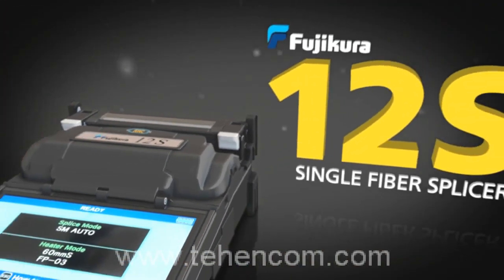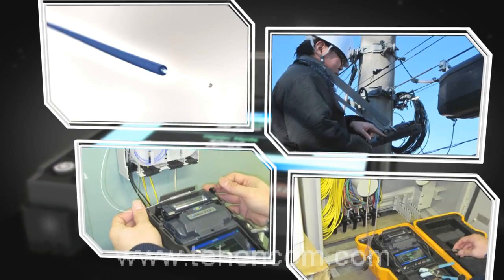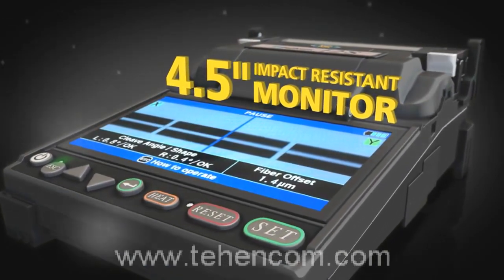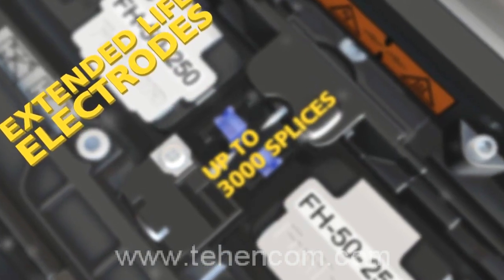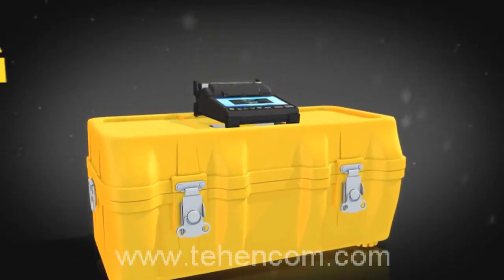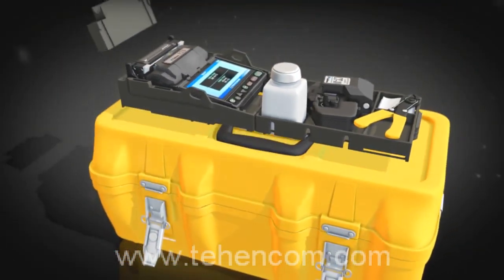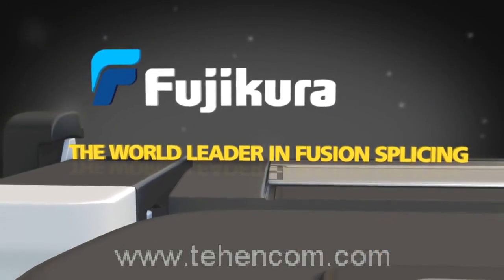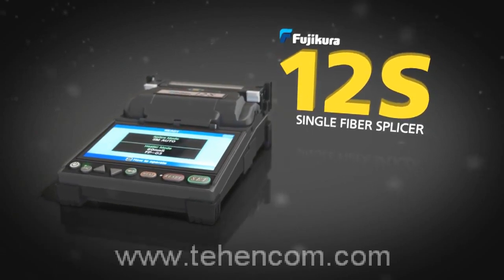Fujikura 12S - обзор возможностей сварочного аппарата для оптоволокна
В этом видеообзоре показаны основные особенности сварочного аппарата Fujikura 12S, благодаря которым этот аппарат является лучшим выбором для сетей доступа, PON/FTTx и СКС.

Fujikura 12S - это самая недорогая модель миниатюрного сварочного аппарата для сетей доступа, PON/FTTx сетей и СКС, которую японская компания Fujikura представила в 2013 году вместе с моделью Fujikura 80S. Аппарат Fujikura 12S самый маленький и лёгкий из всех аппаратов, которые сейчас выпускаются. Его масса составляет всего 776 грамм. Благодаря этому, модель 12S идеально подходит для сварки оптоволокна в сетях доступа, PON/FTTx (пассивных оптических сетях) и СКС (структурированных кабельных системах), так как при работе с этими типами сетей приходится много перемещаться между объектами, а количество сварок на каждом объекте сравнительно невелико.